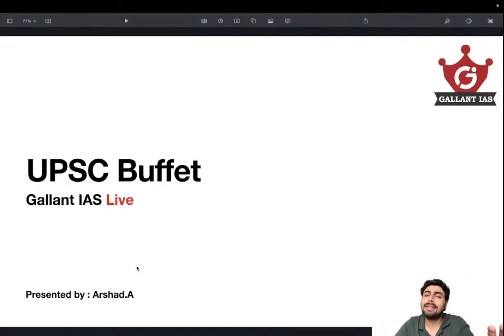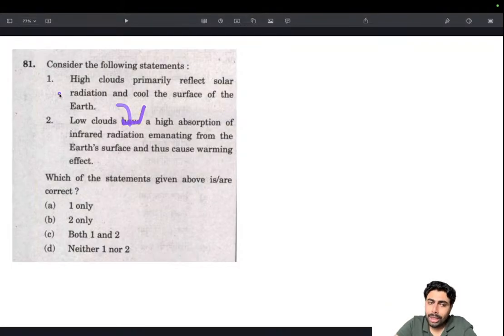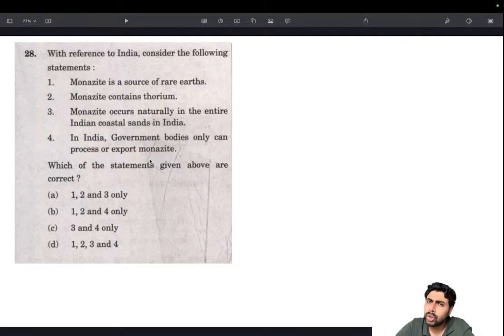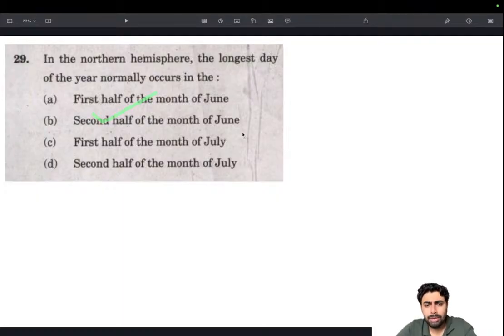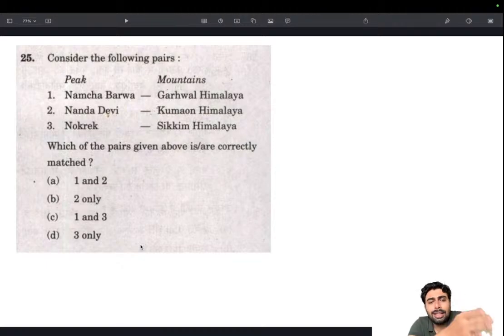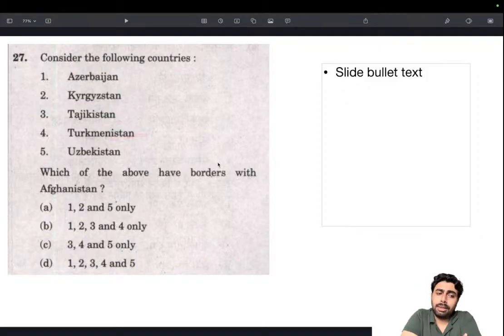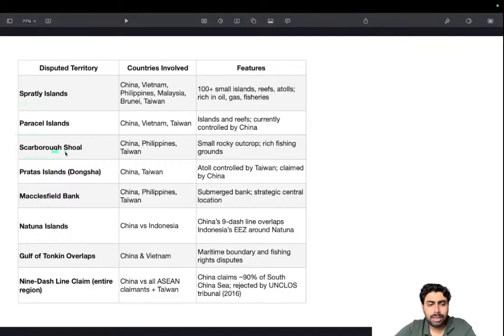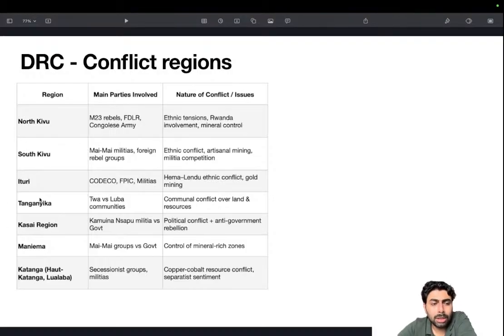Geography 2022 PYQ | UPSC Buffet LIVE 🔴 | Real-Time PYQ Solving with Arshad A |1 PM Live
UPSC Buffet LIVE 🔴 | Daily 1 PM | Real-Time PYQ Solving with Arshad A | Gallant IAS

Crack UPSC smarter — not harder!
Join daily live interactive sessions with Mr. Arshad A, UPSC CSE expert, as he solves Prelims & Mains PYQs in real time.
Short, sharp, and effective — perfect for your lunch break prep!

👉Live: Monday to Saturday, 1 PM to 1:45 PM
👉 No preparation needed — just show up and learn!